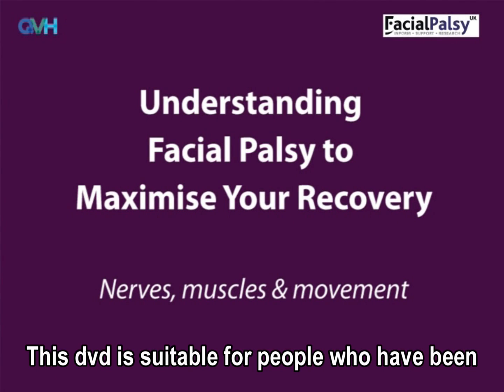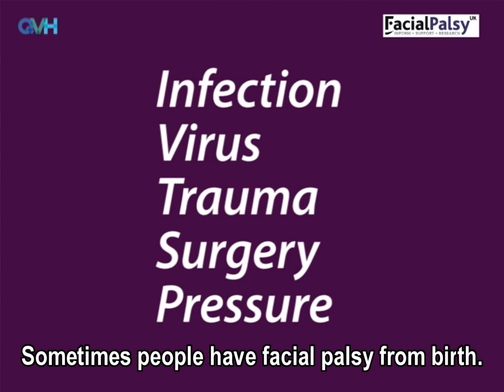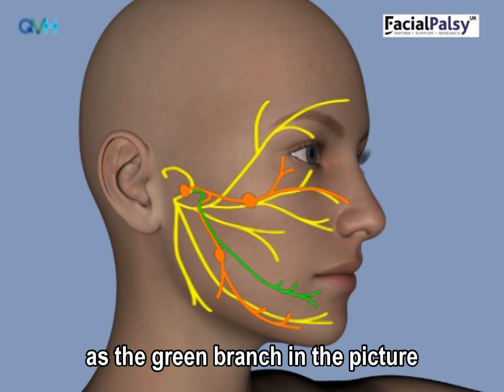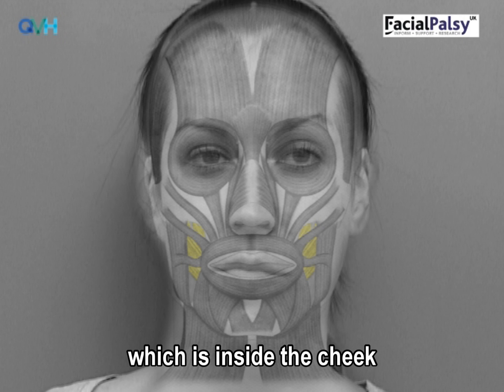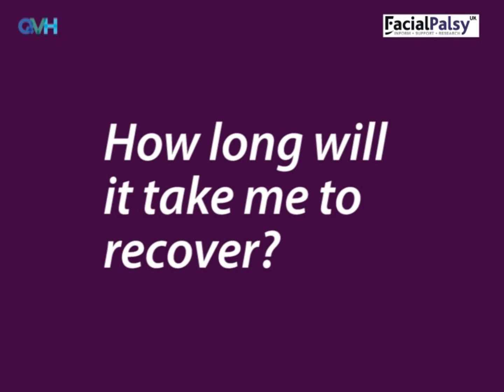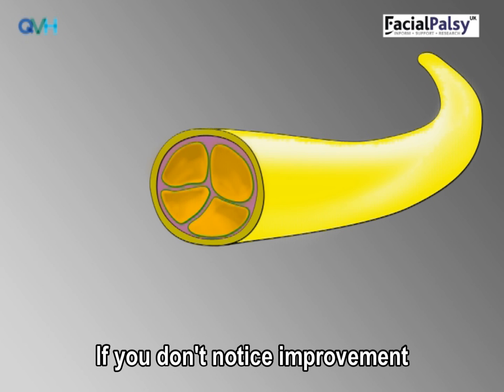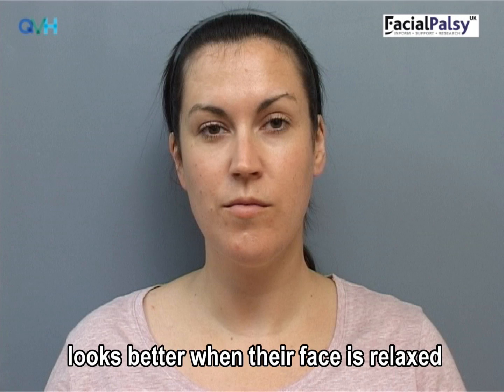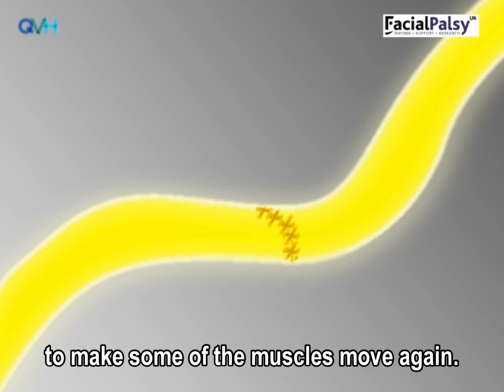Understanding Facial Palsy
This video explains what happens to the face when the facial nerve is injured and stages of recovery. It was originally uploaded Aug 2018 and a small update has been made to the credits.
This video was produced with the support of QVH Charity.